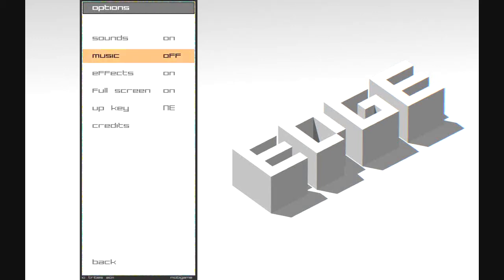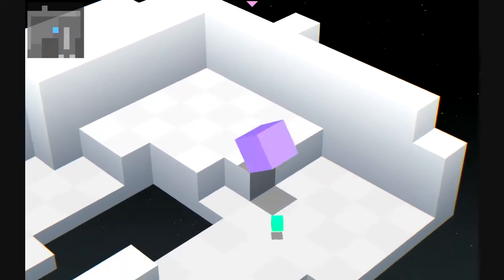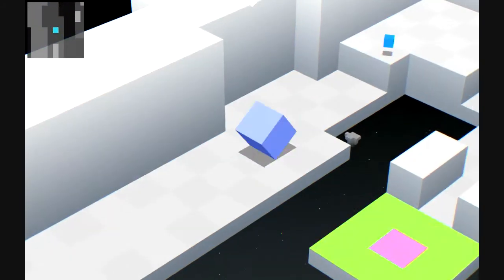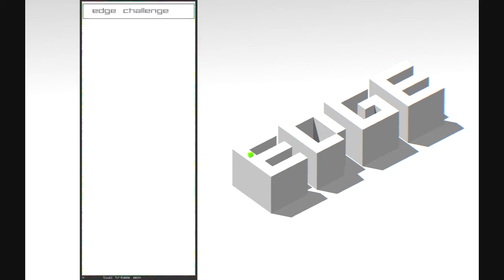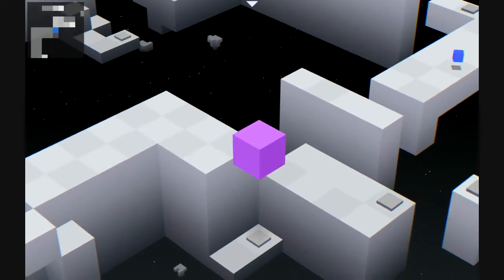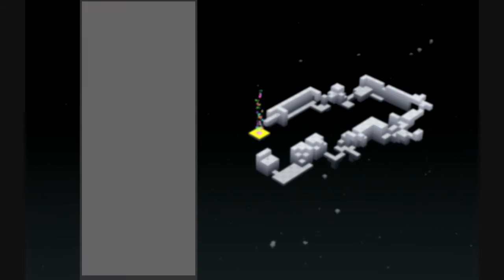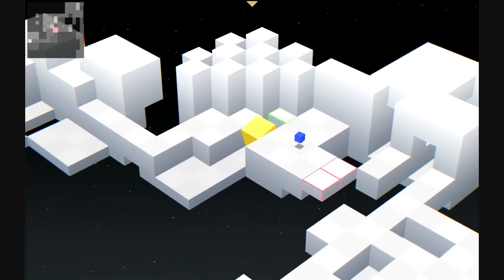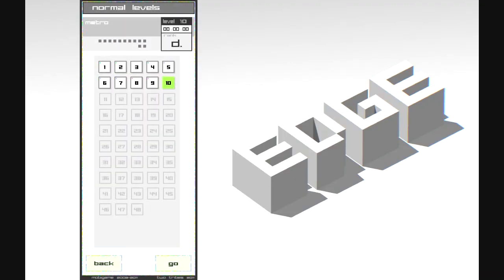Indie Test Drive - EDGE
This video is an Indie Test Drive of the game EDGE, made by Two Tribes Games.  It features some gameplay as well as a small tutorial :)  Hope you enjoy it!